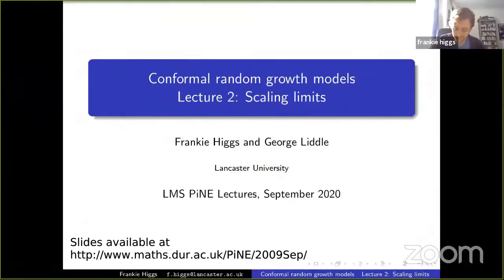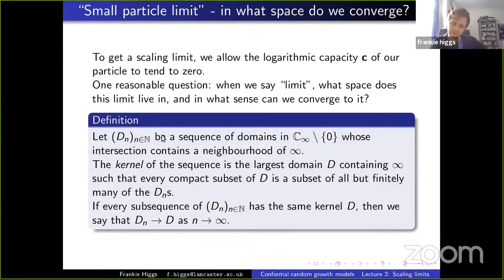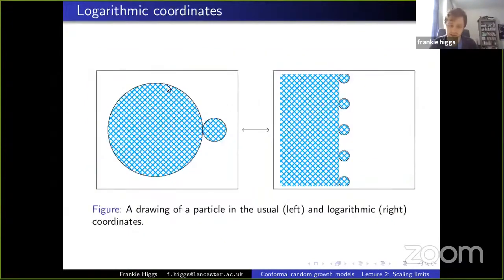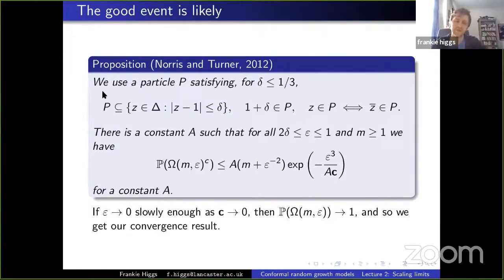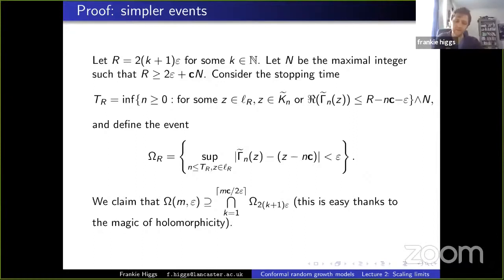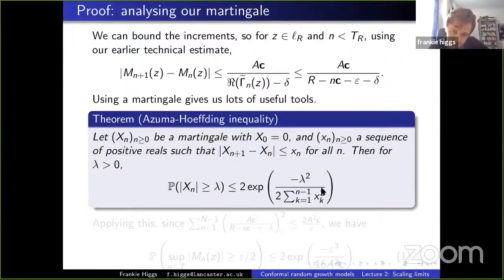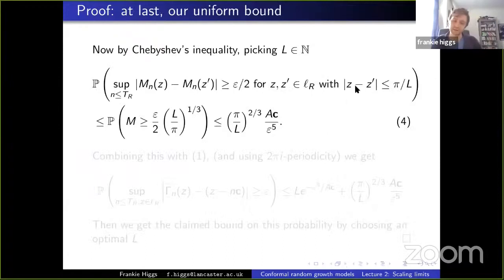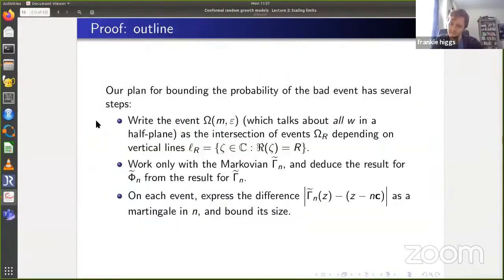LMS PiNE Lectures 2020: Lecture 8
LMS PiNE Lectures
10, 11, 14 September 2020
Lecture 8. Conformal random growth models: Scaling limits (Frankie Higgs, Lancaster)

A series of 8 live-streamed lectures on semimartingale methods for Markov chains, interacting particle systems and random growth models.

Speakers: Conrado da Costa (Durham), Frankie Higgs (Lancaster), George Liddle (Lancaster), and Chak Hei Lo (Edinburgh).

This is a slightly edited version of the talk live-streamed on 14/09/2020.